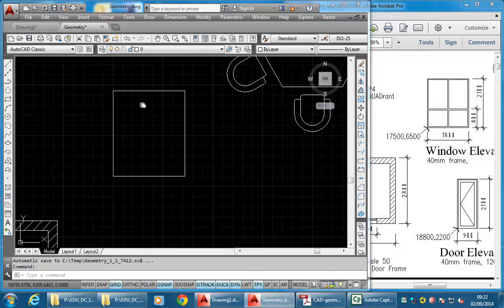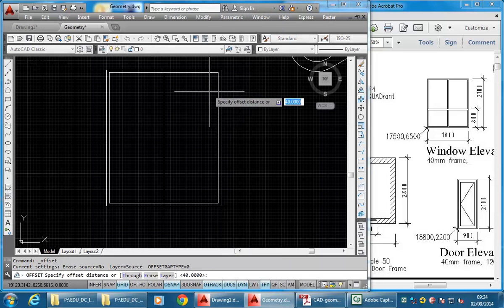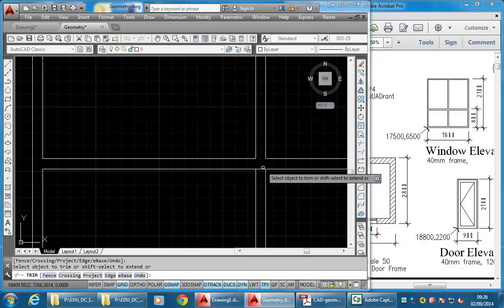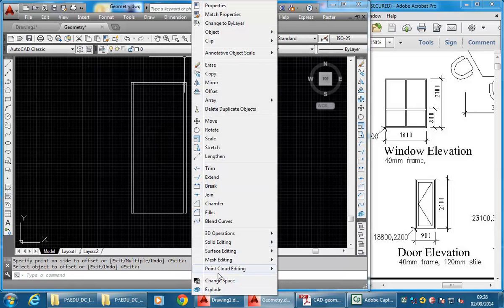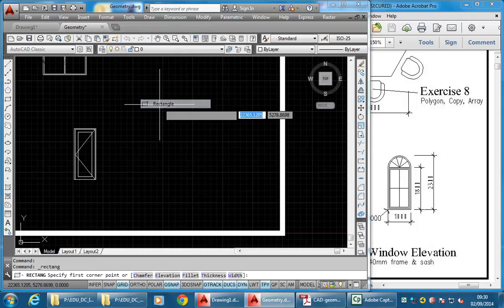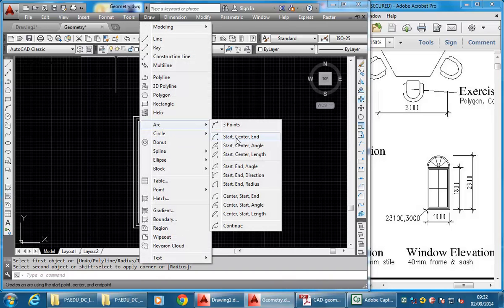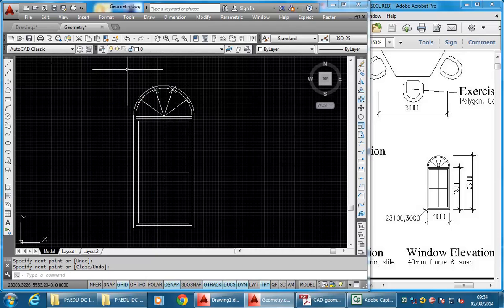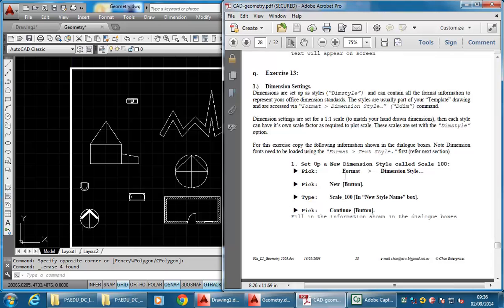Basic Geometry in AutoCAD Exercise 13 Elevations